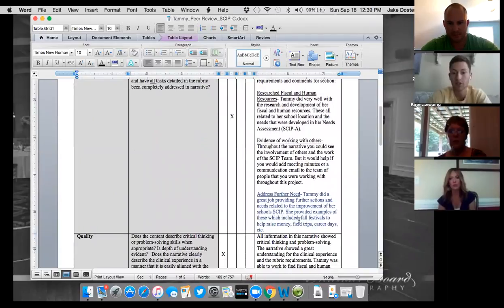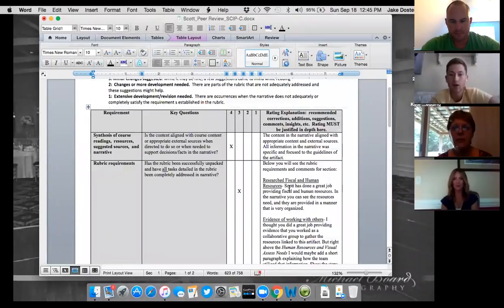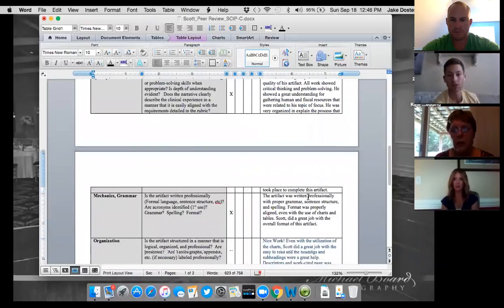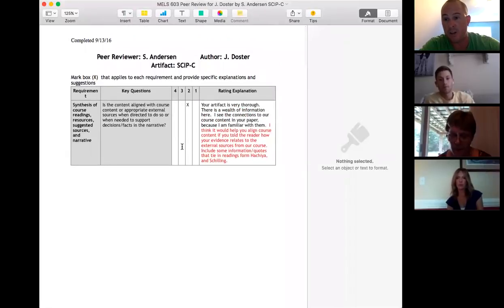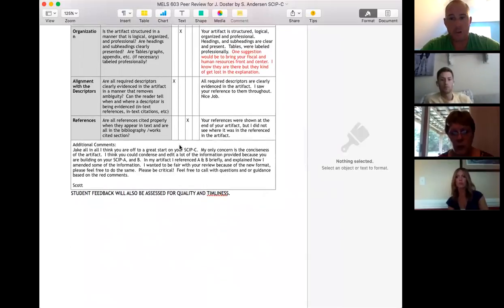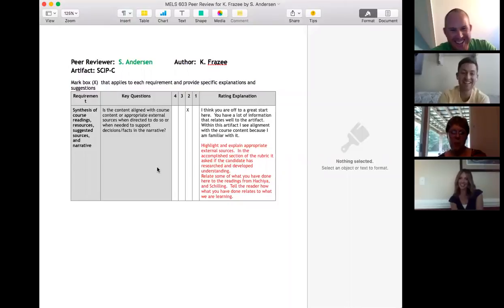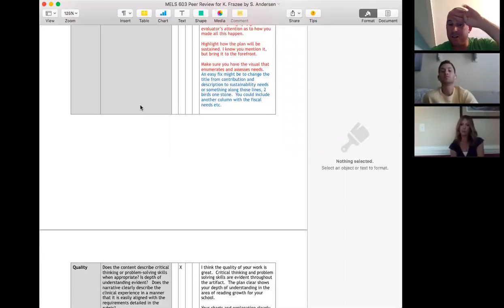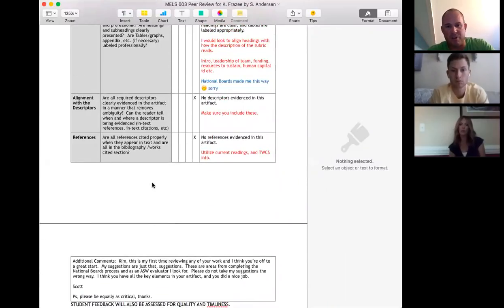MELS 603 SCIP C Peer Reiew 9:18:16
Participants

K. Frazee, T. Evans, J. Doster, S. Andersen